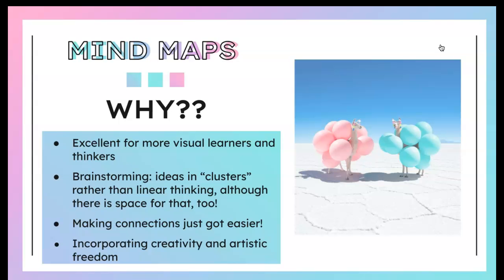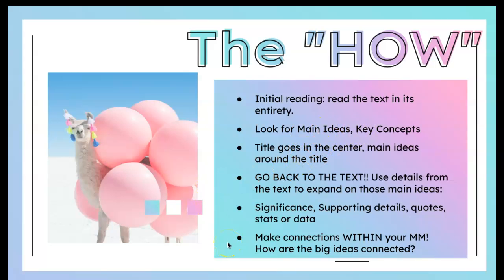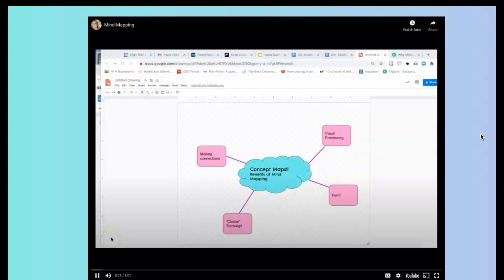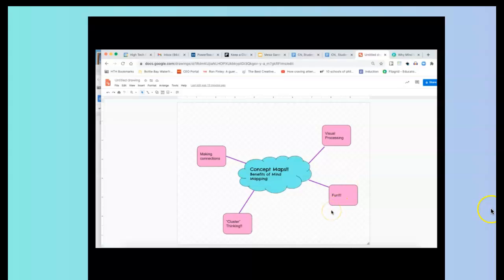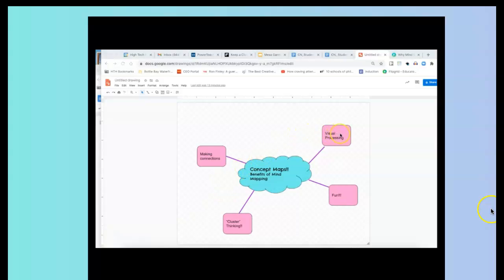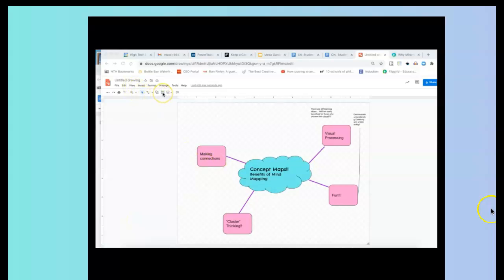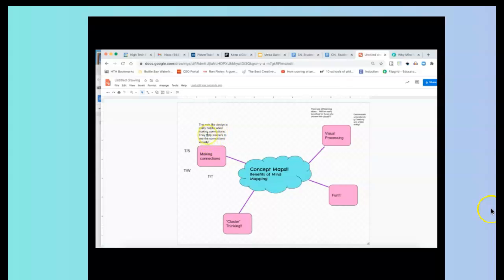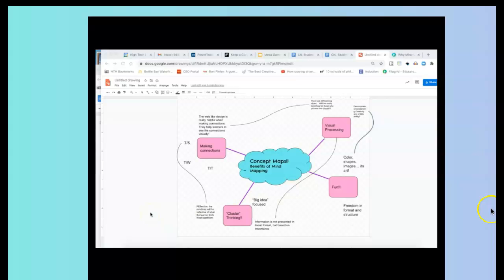EJ- Humanities rundown! Wk 1 (vid#2)